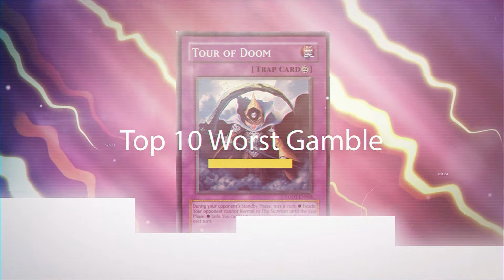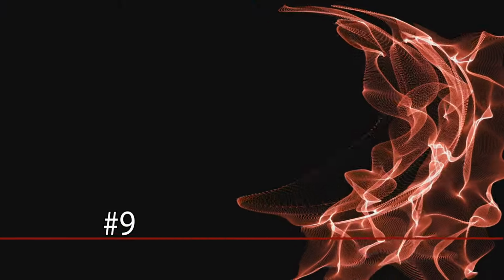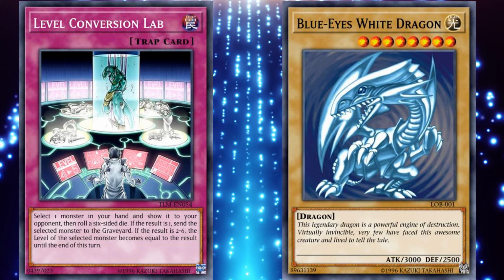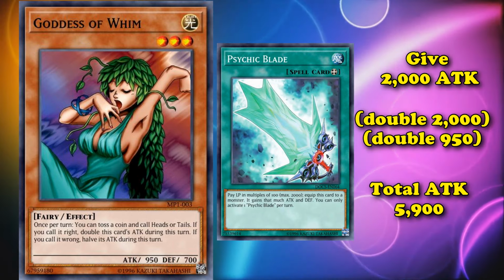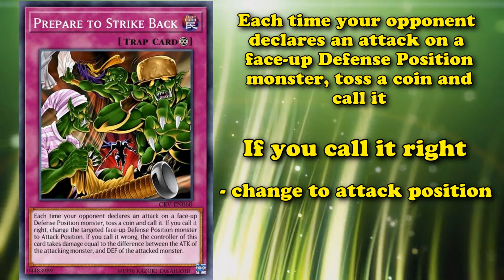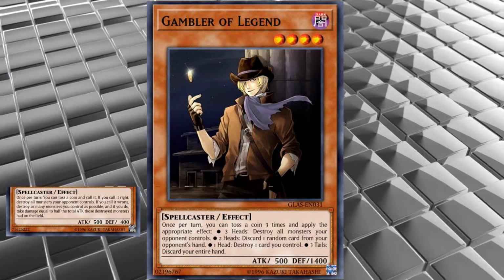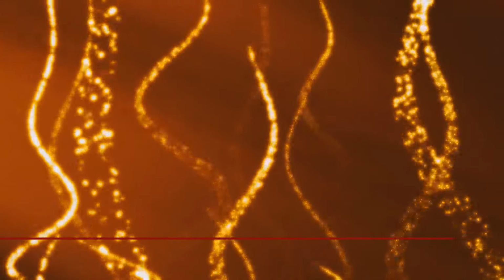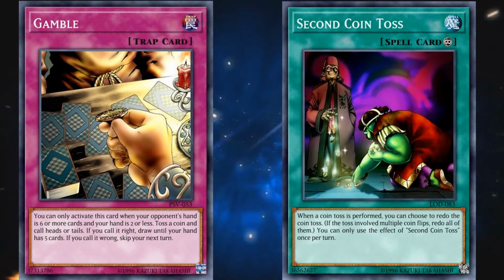Top 10 Worst Gamble Cards in YuGiOh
In Yu-Gi-Oh there are some cards which require you to toss a coin or roll a dice in order to determine their effects, and sometimes they really are not worth that gamble, or can straight up lose you the game if you lose the gamble, which is basically what this list will be going over, cards with a really bad downsides to the gamble effects, or cards it just aren't worth the gamble effect.

--The List--
10-time Wizard
9- Jirai Gumo
8- level conversion lab
7- goddess of women
6- elemental hero Chaos Neo's
5- prepared to strike back
4- sand gambler
3- lucky punch
2- archon a force VII the chariot
1- gamble